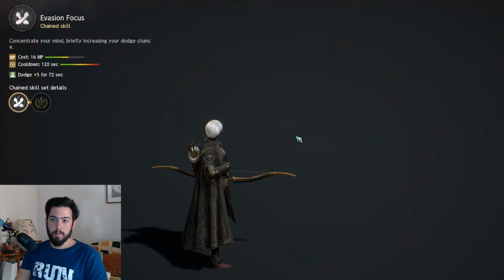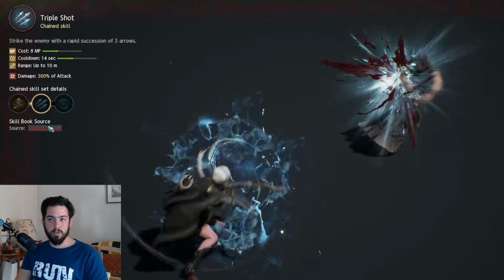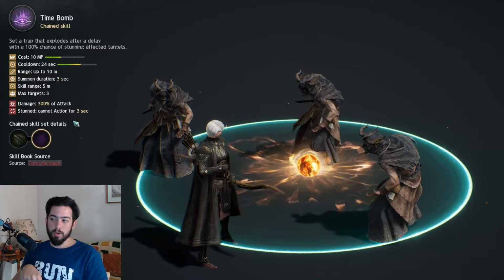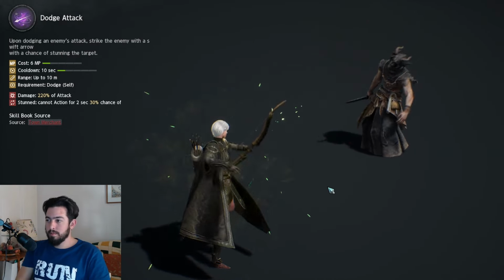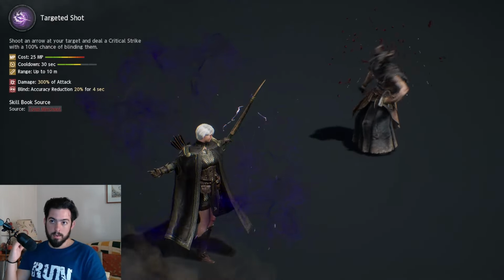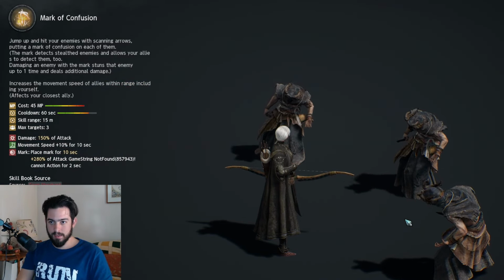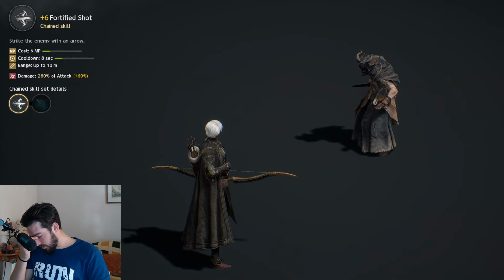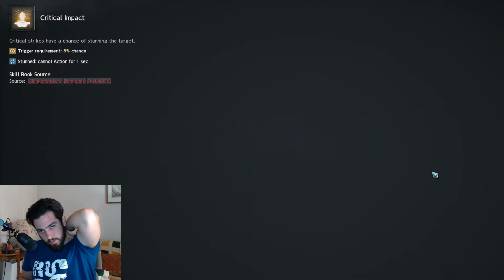Sniper Skill Showcase – Every Bow Skill Explained【Odin: Valhalla Rising】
Explore the complete skill set of the Archer class in ODIN: Valhalla Rising with this detailed preview and breakdown. From long-range attacks to evasive abilities and devastating ultimates, we cover every move in the Archer’s arsenal. Whether you're planning to play Archer or just curious about how the class performs, this video gives you everything you need to know about its combat style, combos, and progression potential. Get ready to aim true and deal massive damage with precision as we showcase all Archer skills in ODIN: Valhalla Rising.

💥 VPN - FPS BOOSTER:
End lag, high ping, packet loss, and connection problems!